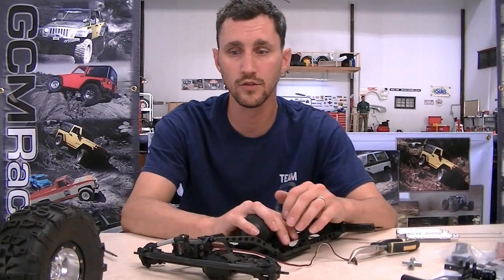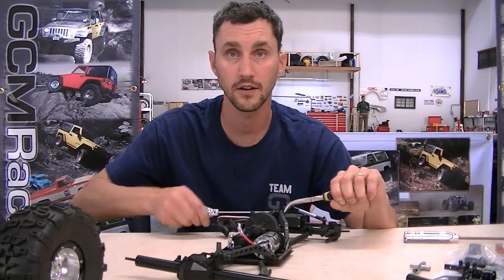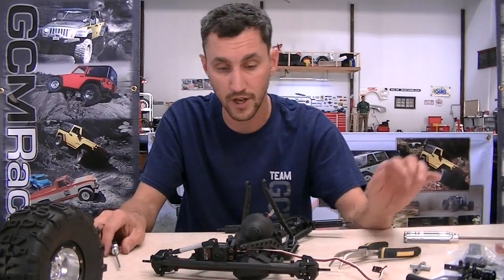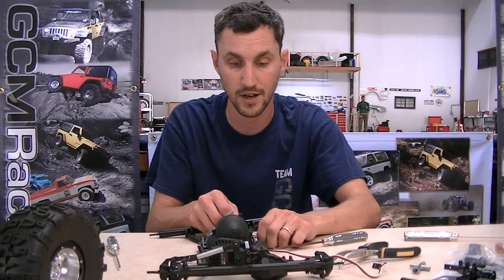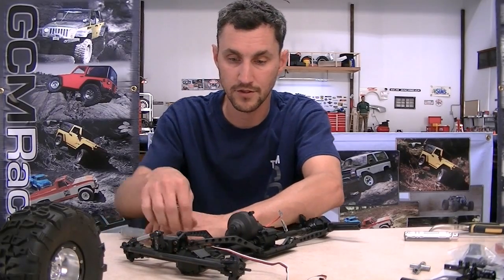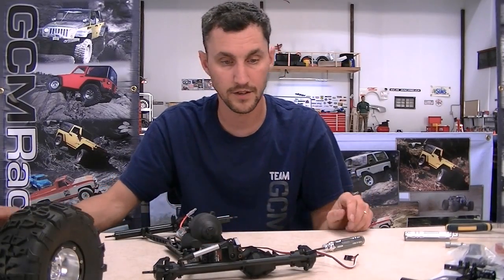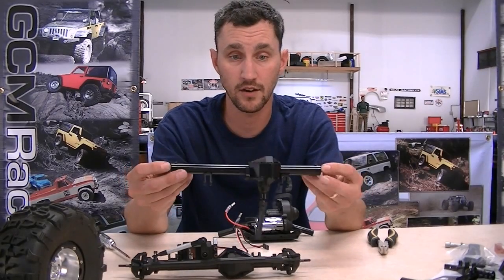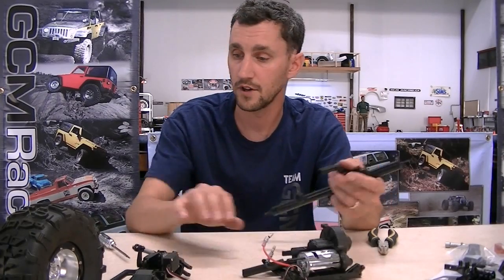MattZilla U4 Build Series Part 2-Diamond Wraith Rear Axle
Our 'fun truck' rock crawler is coming along! We're using MattZilla's U4 frame, and tons of SSD parts.